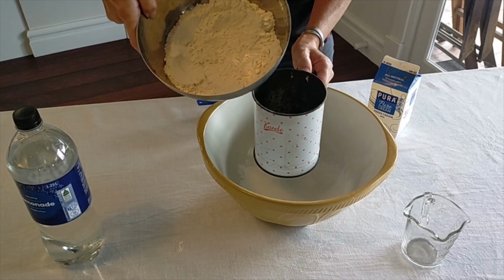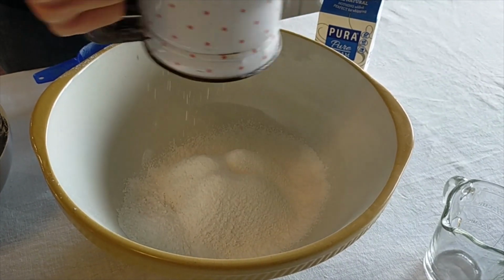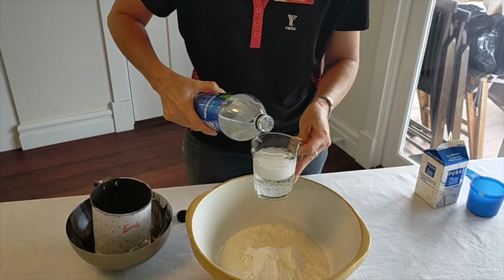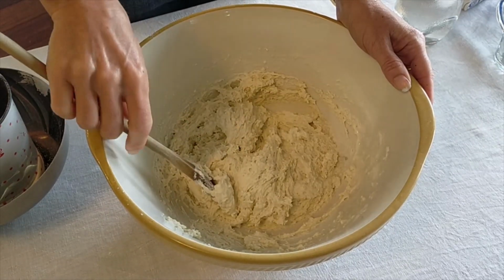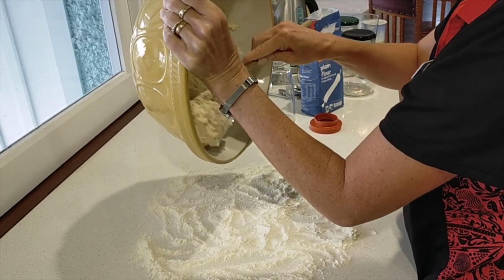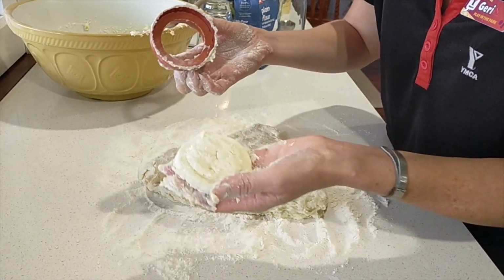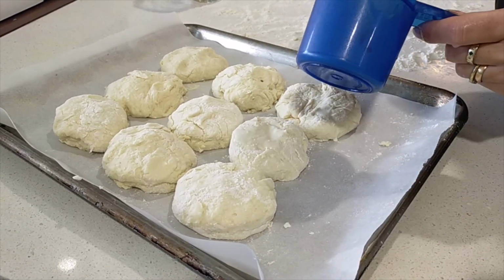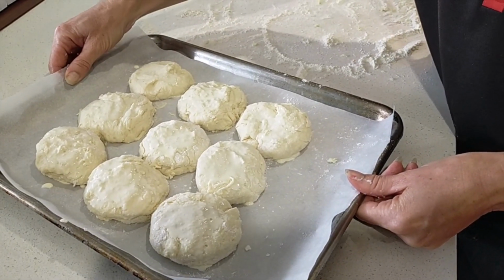PIP Cooking Time #2 Lemonade Scones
The YMCA WA Play in the Park online, so yummy and only three ingredients join Geri as she shows you how to make these great lemonade scones.
Children really love to help in the kitchen it grows their confidence and skills with the bonus of spending productive time together.